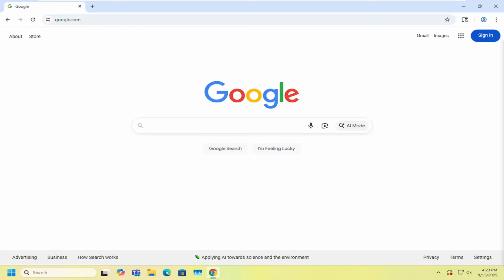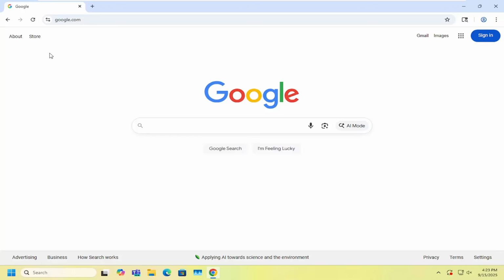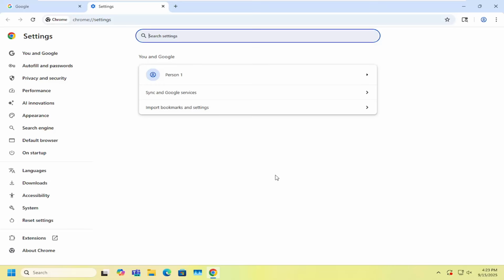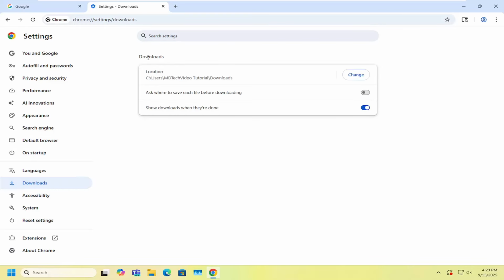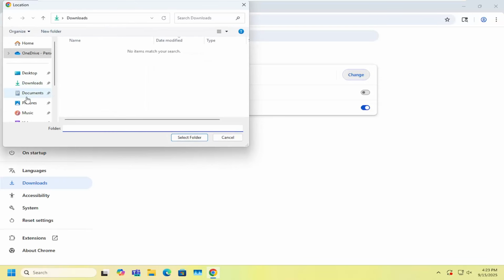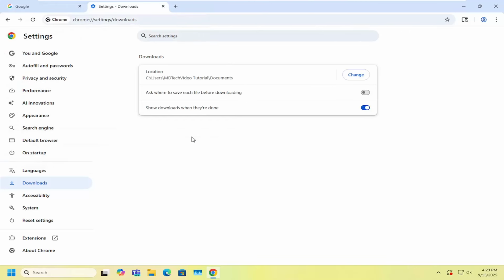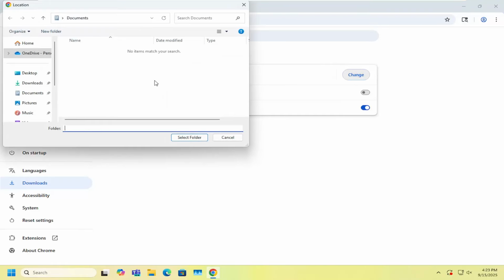How to Change Download Location on Google Chrome [Tutorial]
This tutorial explains how to change the download location in Google Chrome, allowing users to select a preferred folder where all downloaded files will be saved automatically. Changing the default download folder can help users organize their files more efficiently and keep their system clutter-free. The video guides users through Chrome’s settings to easily update the download path to a folder of their choice. By customizing the download location, users can streamline their file management and access downloads faster.

Issues addressed in this tutorial:
change download location chrome
set download folder google chrome
chrome download settings
customize chrome downloads folder
change default download path chrome
manage chrome download location
chrome save files to specific folder
chrome browser download preferences
update download folder chrome
chrome file download settings

This guide is perfect for users who want to better organize their downloaded files and ensure they are saved in a convenient location. It emphasizes the simplicity of adjusting Chrome’s download settings to suit personal preferences. With these steps, users can improve their workflow and quickly find downloaded content on their devices.